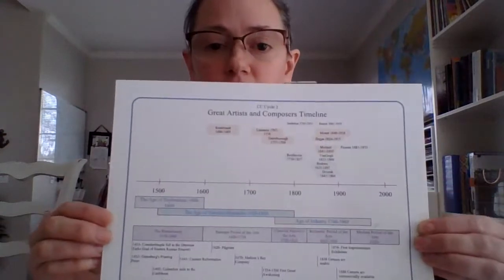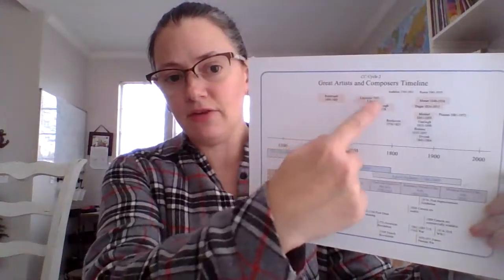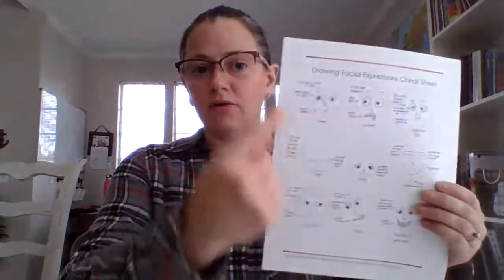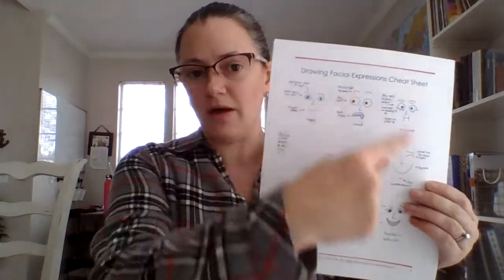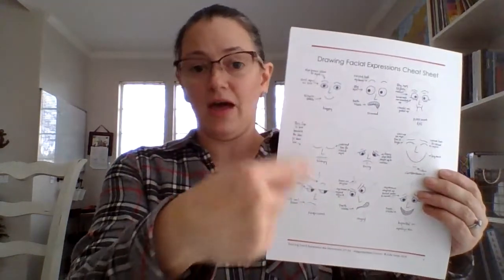C2 W13 Fine Arts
Classical Conversations Cycle 2 Week 13 Fine Arts: Rembrandt